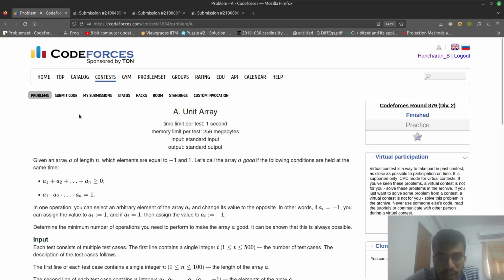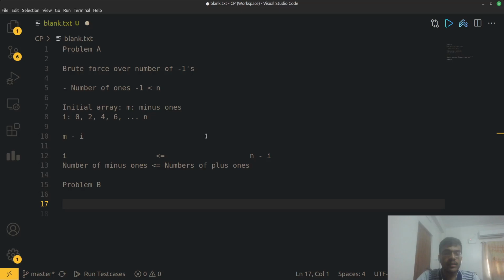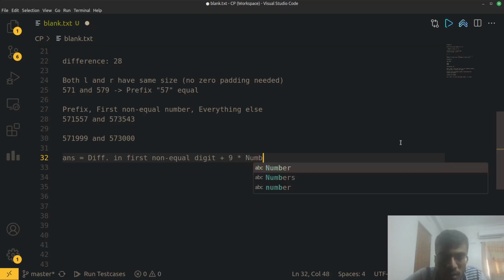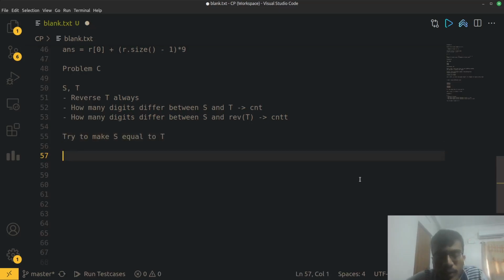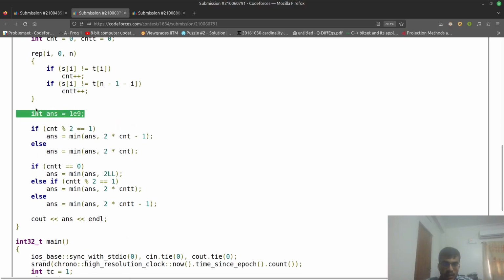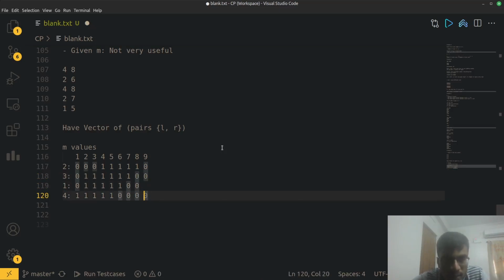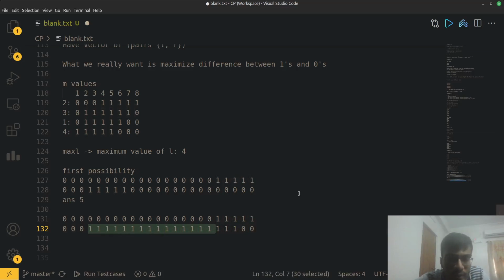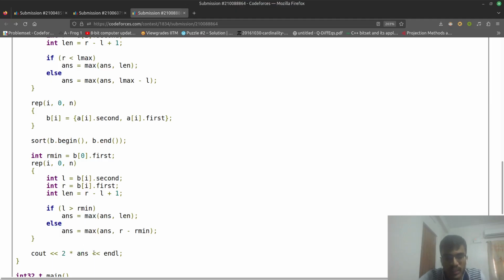Codeforces Round 879 (Div. 2) Editorial- Problems A, B, C, D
Hello Everyone, in this video Haricharan (CF ID  - Haricharan_B) explained problems A, B, C, D from Codeforces Round 879.

Chapters :-
Unit Array: 0:15
Maximum Strength: 3:30
Game with Reversing: 11:00
Survey in Class: 16:50